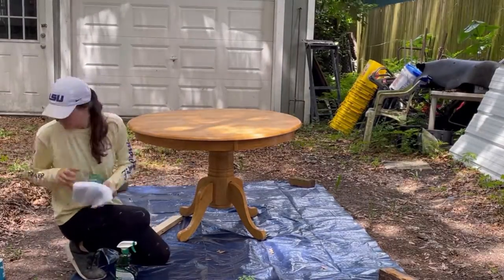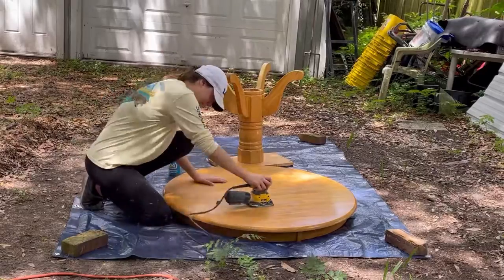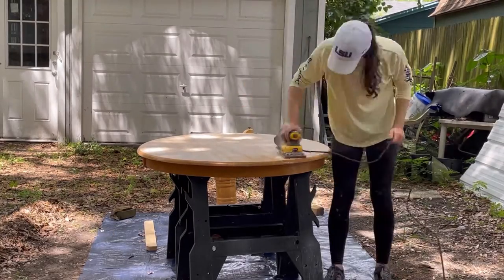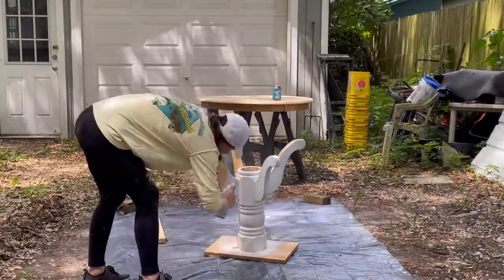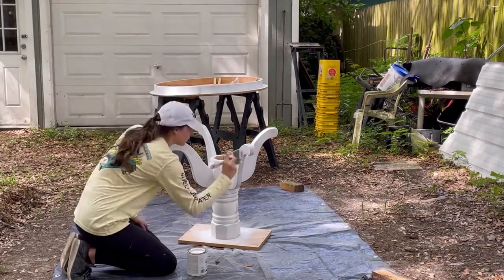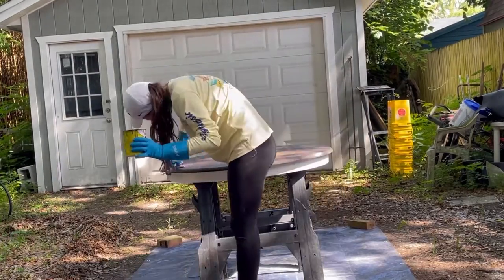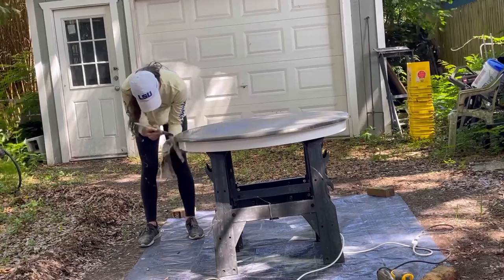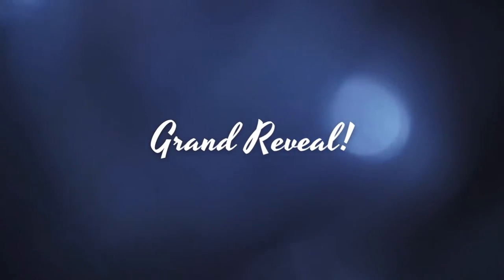Farm house kitchen table flip!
I flipped this bland, round, solid oak wood kitchen table into a French inspired farm house kitchen table.

Using simple green and a rag to clean the table top and base, 80 grit sand paper to remove the shine, and 120 grit sand paper to get it ready for paint. I used Rustolem spray primer & would recommend it! Then I painted the base and side of the table top with Valspar cabinet & furniture paint in white and stained the top using Espresso colored wood stain. Then covered it up with “Ebony Field” valspar cabinet & furniture paint. Lastly, I reattached the table top bracket that attached to the base & sealed the top with a polyurethane.

I really enjoyed this flip and can’t wait for the next.

Musician: @iksonmusic